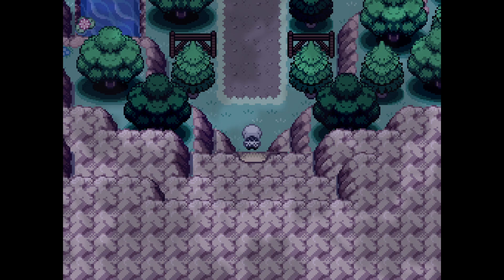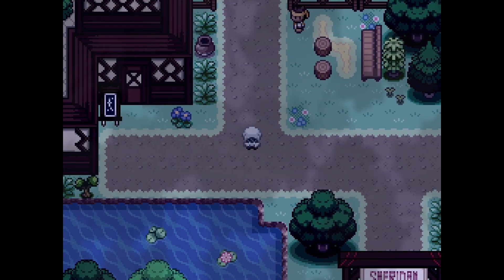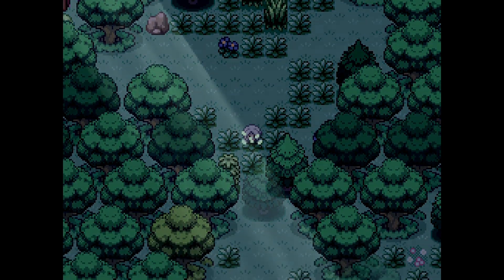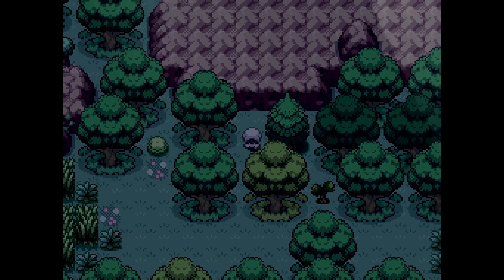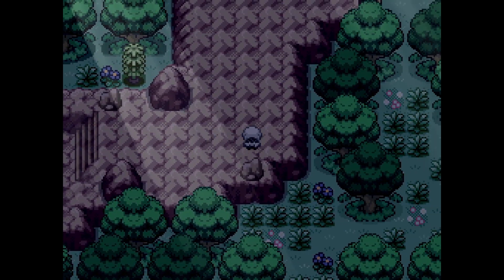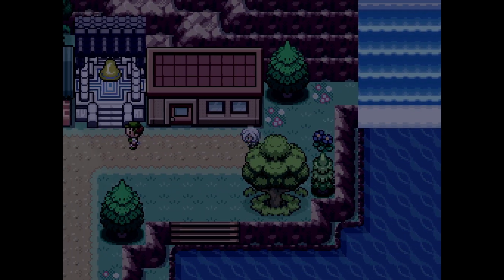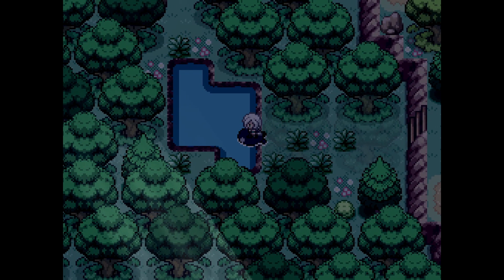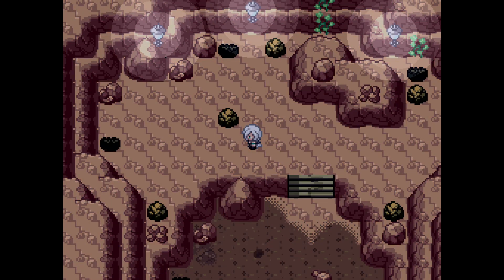Move Relearner Location - Pokemon Rejuvenation V13.5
Requires Surf.
Move Relearner is now located in Mirage Woods. This could also be considered a tutorial for navigating Mirage Woods as well I suppose.